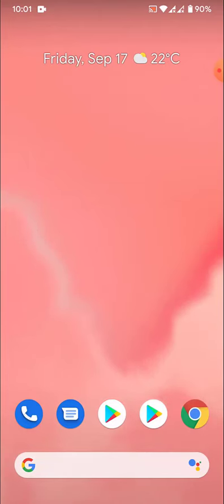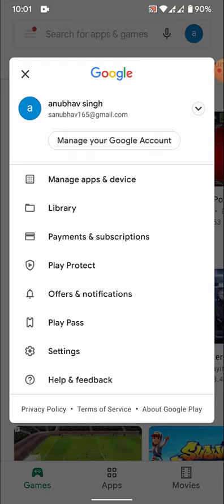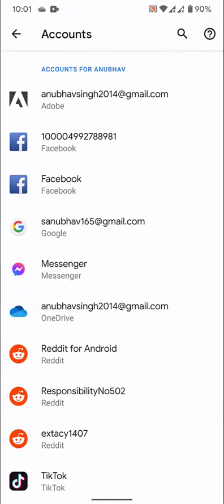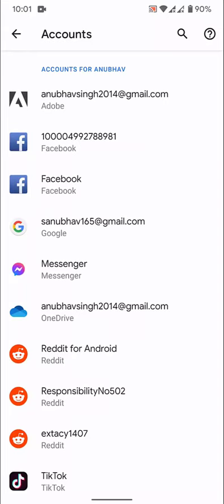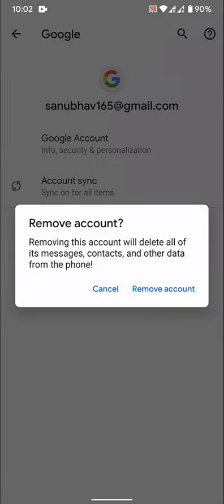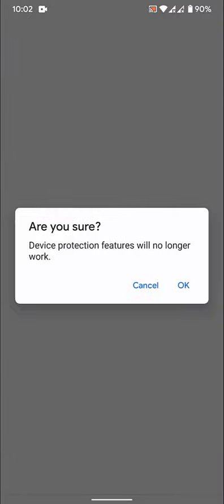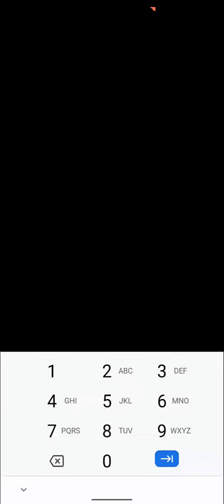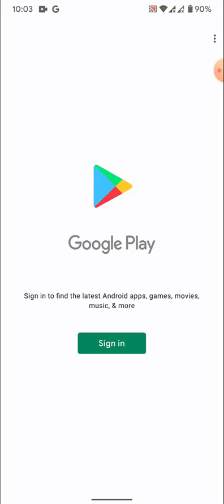How to Log Out of Google Play Store Android 2021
Have you been wondering on how you can How to Log-out in Play Store?
This video guides you in easy step by step process to How to Log-out in Play Store

Follow these simple steps:
1. Open Play Store App
2. Go to Account section
3. Tap on google account to log-out
4. Tap on Manage account in this device
5. Select the account to log-out
6. Tap on remove account
7. Follow the instructions
8. You're all Done.

How do I logout of my Play Store account?

How do I sign out of Google account on Android?

How do I sign out of Google Play 2021?